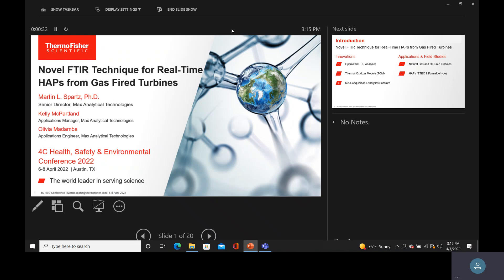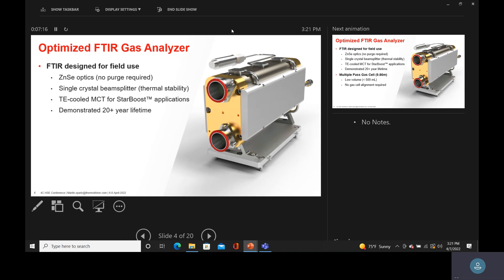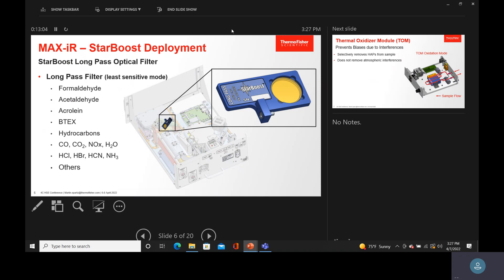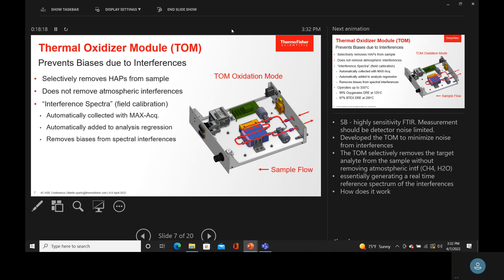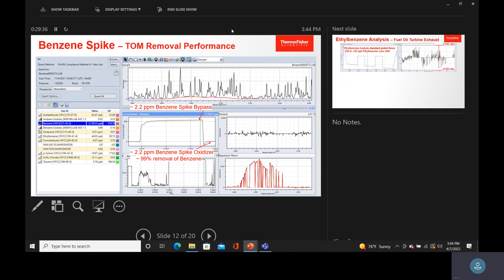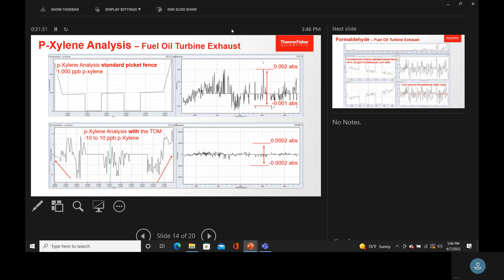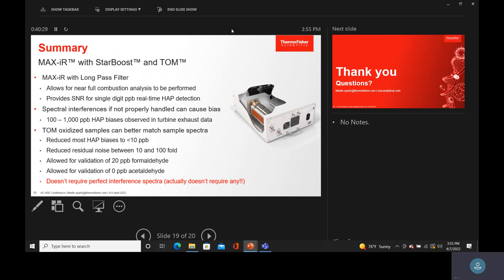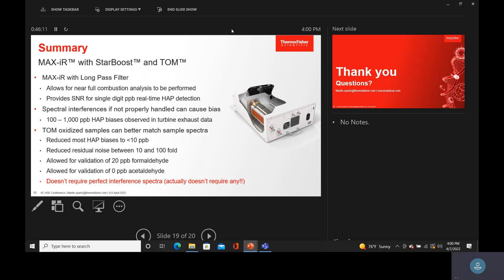Novel FTIR Technique for Real-Time HAPs from Gas Fired Turbines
Presentation was given at the 4C HSE Conference on April 7th, 2022. This presentation was given by Martin L Spartz, Ph D , Kelly McPartland & Olivia Madamba from Max Analytical Technologies.